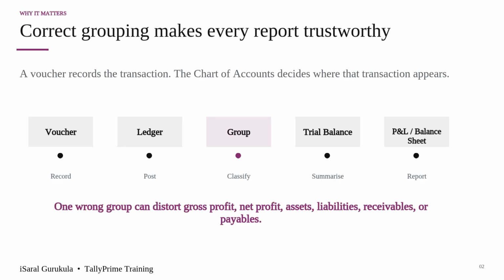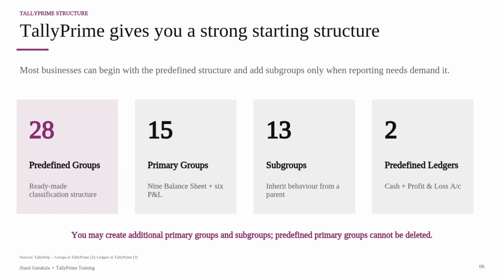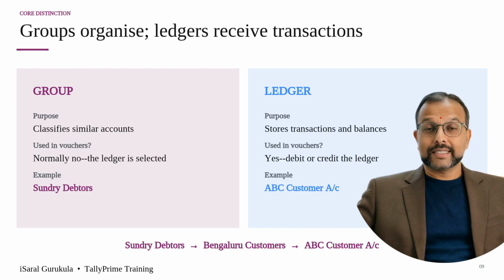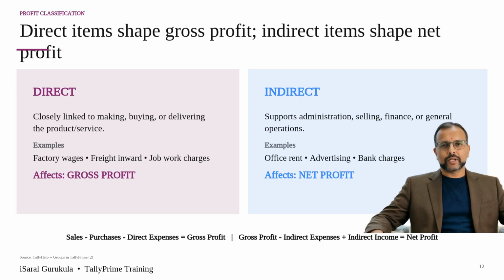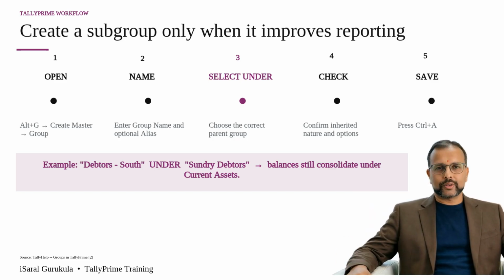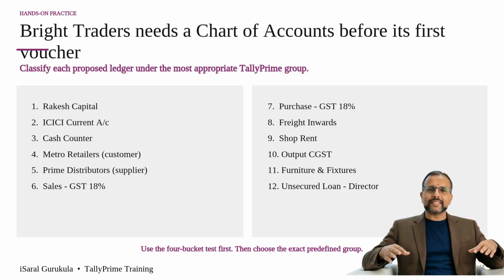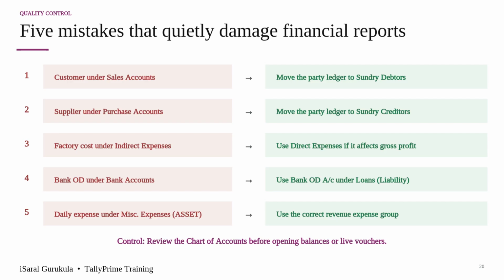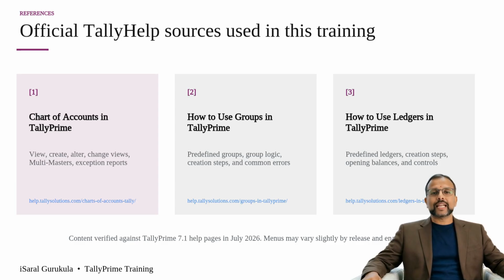Chart of Accounts in TallyPrime Training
Master the Chart of Accounts in TallyPrime! Learn how to build clean groups and ledgers to generate 100% accurate P&L and Balance Sheet reports

We break down account classification into 4 basic buckets, explain TallyPrime's 28 predefined groups, demonstrate step-by-step group and ledger creation, and cover power-user shortcuts like Multi-Masters.

🎯 WHAT YOU WILL LEARN:
• The core hierarchy: Groups vs. Subgroups vs. Ledgers
• The 4 Buckets: Assets, Liabilities, Income, and Expenses
• Breakdown of TallyPrime's 15 Primary Groups and 13 Subgroups
• Direct vs. Indirect Expenses (Gross Profit vs. Net Profit impact)
• Critical party mapping rules (Why customers & suppliers are never Sales/Purchase accounts)
• Master creation workflows using Alt+G, Alt+H (Multi-Masters), and Ctrl+A
• Top 5 classification mistakes that ruin financial reporting
• Hands-on case study with Bright Traders + Knowledge Check Quiz

⏱️ TIMESTAMPS / CHAPTERS:
00:00 - Introduction & Why Chart of Accounts Matters[cite: 1]
01:15 - Hierarchy: Group → Subgroup → Ledger → Voucher
02:40 - The Four Buckets of Accounting
04:10 - TallyPrime Predefined Groups & Subgroups Structure
06:25 - Group vs. Ledger: The Core Difference
08:00 - Direct vs. Indirect Expenses (Gross vs. Net Profit)
09:45 - Critical Rule: Customer & Supplier Mapping
11:30 - How to Create Groups & Ledgers in TallyPrime (Alt+G Workflow)
13:50 - Speed up Setup using Multi-Masters (Alt+H)
15:30 - 5 Common Classification Mistakes to Avoid
17:15 - Hands-on Practical Exercise (Bright Traders)
19:00 - Knowledge Check Quiz & Answers
20:30 - Practical Assignment & Next Steps

💻 PRACTICAL ASSIGNMENT FOR YOU:
1. Create a practice company in TallyPrime.
2. Create 3 custom subgroups.
3. Build 15 ledgers with opening balances.
4. Verify your P&L and Balance Sheet accuracy.